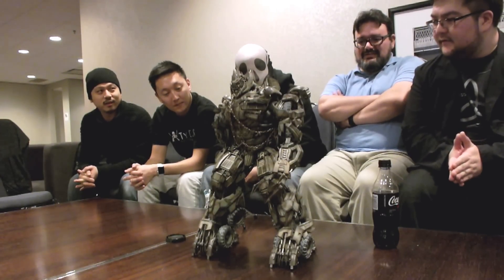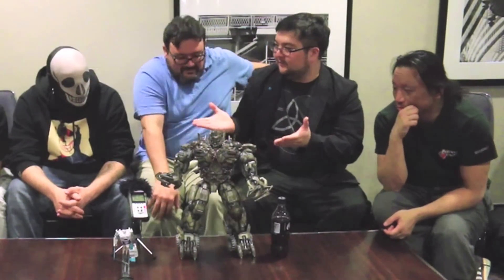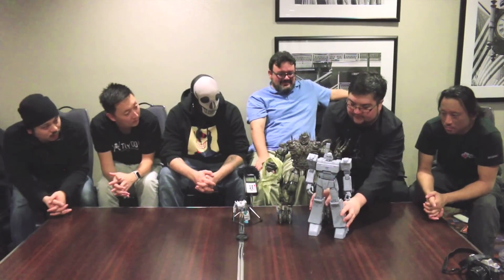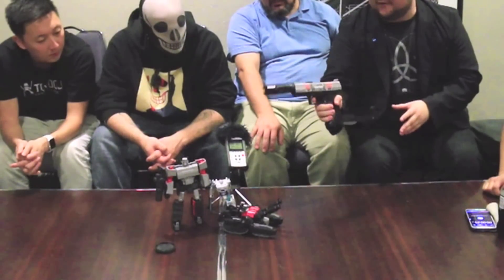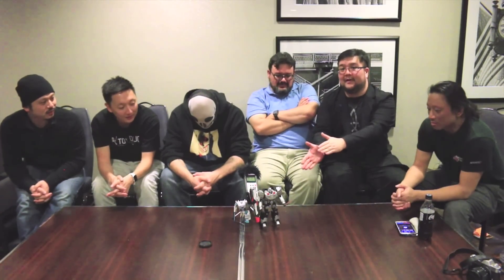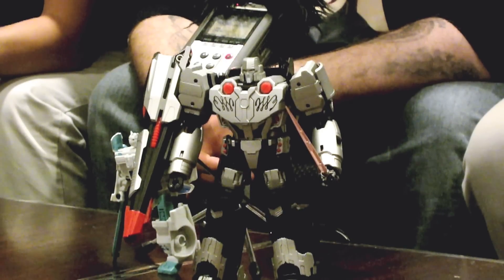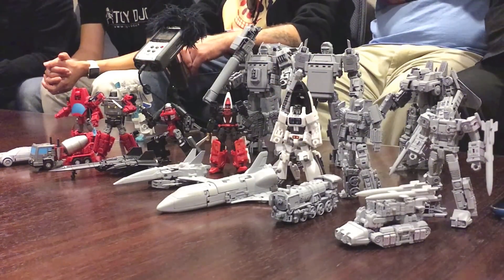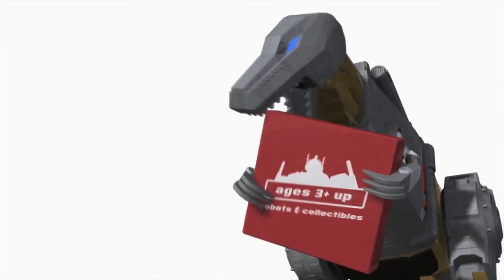Third Party Transformers Preview at TFcon Chicago 2016 - [A3U Review S8 S2]